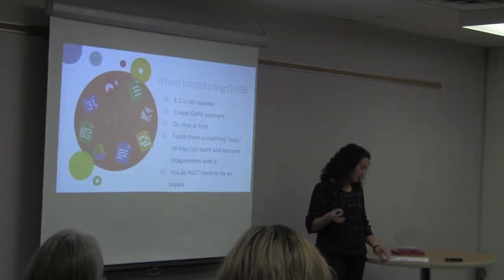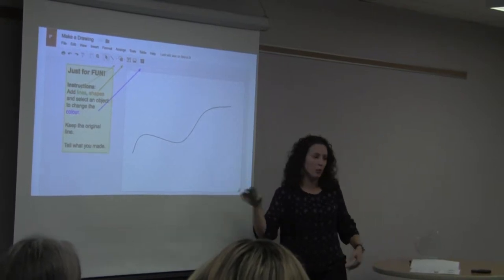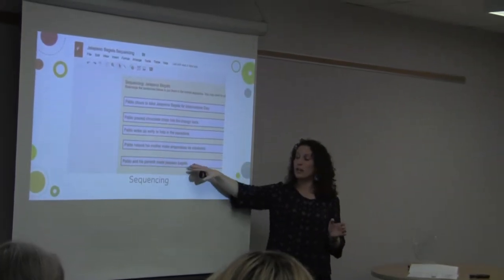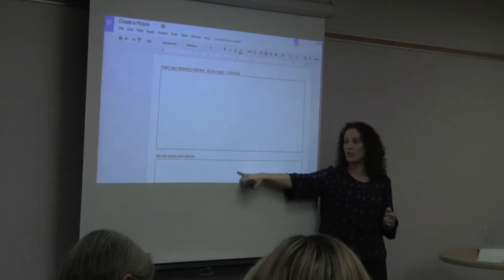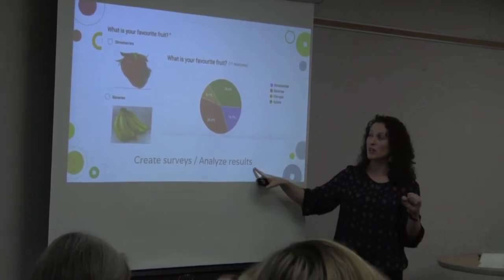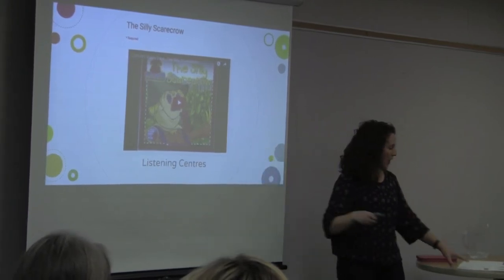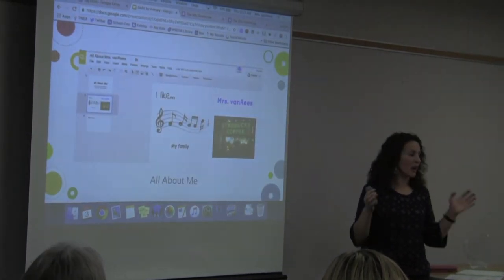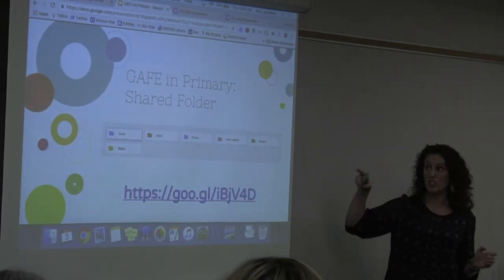Google Apps in the Primary Classroom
WRDSB teacher Jenni van Rees shares her approach to using Google Apps (G Suite) in the primary classroom.